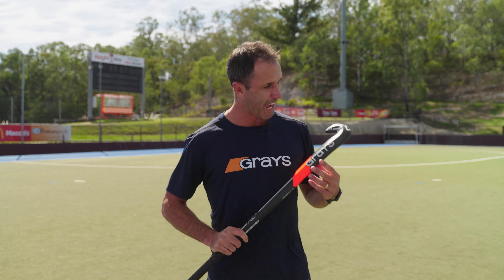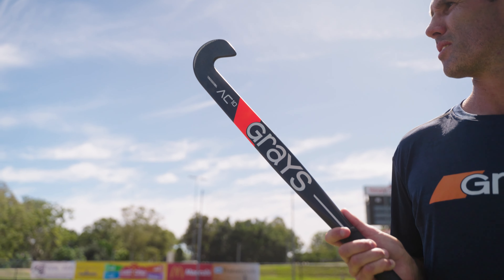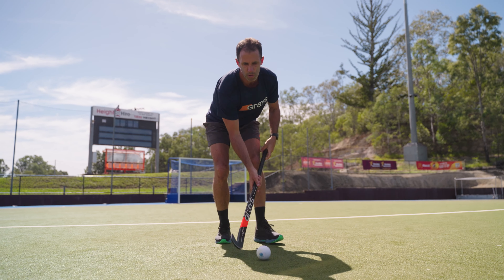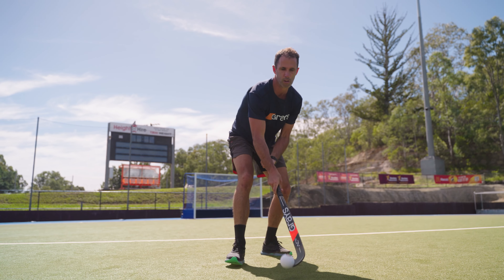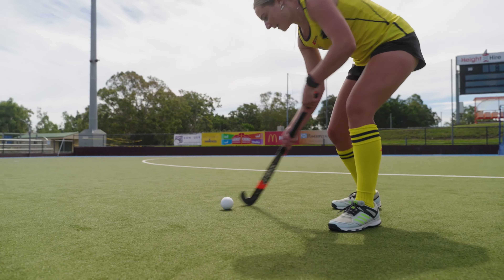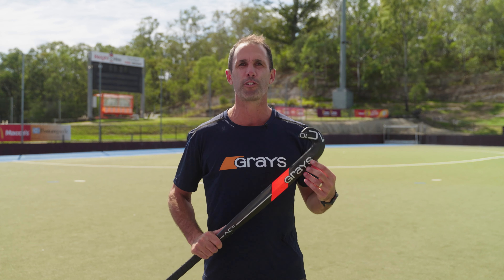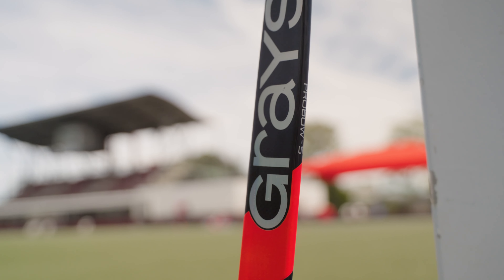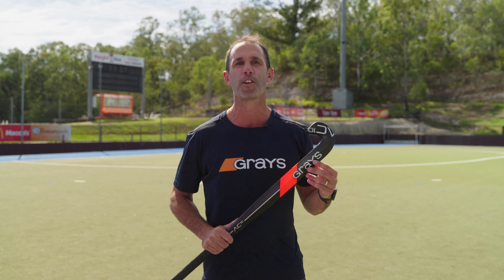AC 10 Hockey Stick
Lifetime Grays Hockey ambassador and former Kookaburra Mark Knowles talks through the AC 10.

This is Aerocore. The most advanced hockey stick we have ever created. In the new Aerocore collection, every element of the stick has been evaluated & optimised to provide the best performing sticks in Grays’ history. Aerospace-grade foam is used within the core, providing exceptional feel & complete control of weight distribution. New head shapes & blade profiles are offered as Grays continues to service the ever-changing demands of players throughout the game. The AC collection offers players the perfect blend of striking design and elite performance.

AC 10 Features:

- Optimised power and speed ratings provide ultimate performance
- New Probow-S blade profile is designed for fast paced play – specifically aiding 3D skills, drag flicking and aerials
- Low Backhand Zone is more clearly defined than ever before, with a larger surface area stabilising contact between stick and ball, delivering a cleaner strike more of the time
- New Apex head shape offers greater reverse-trapping stability and lighter pickup for faster hand speed